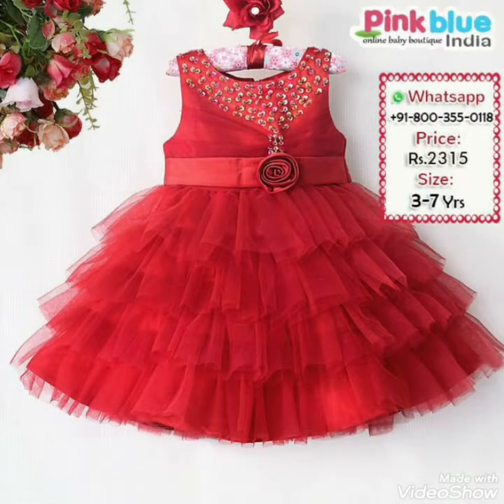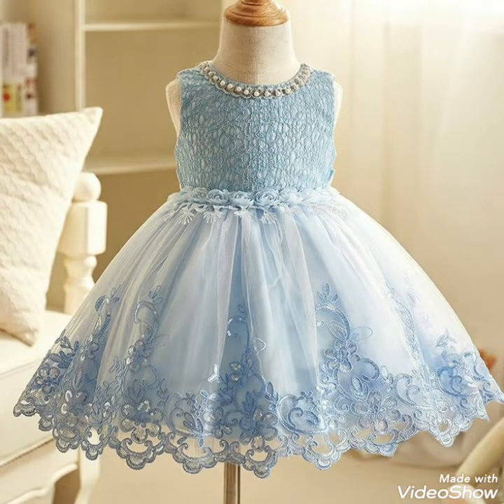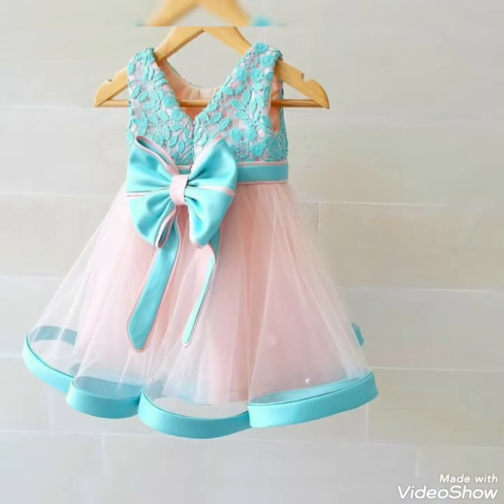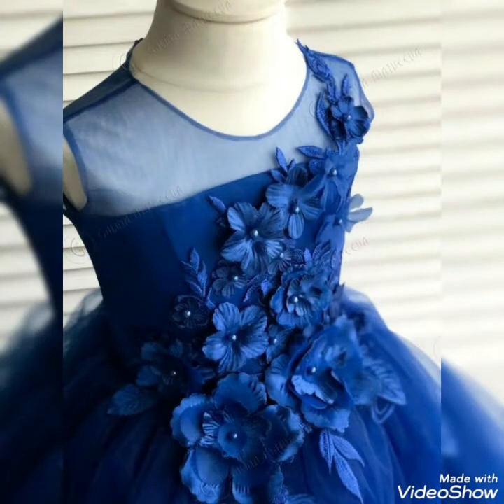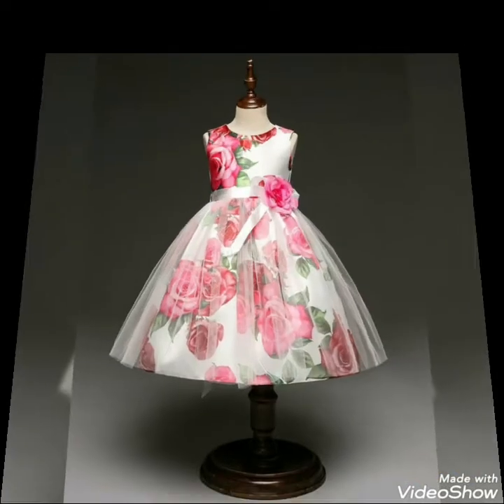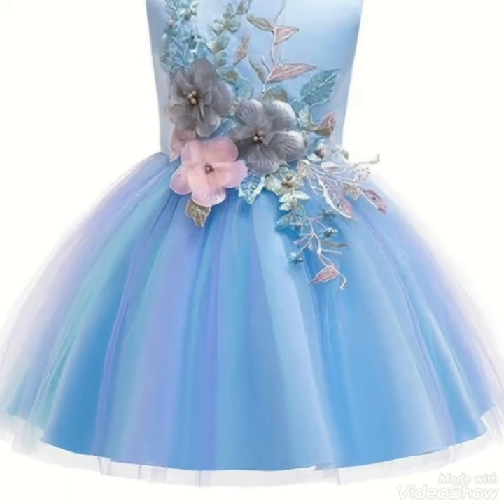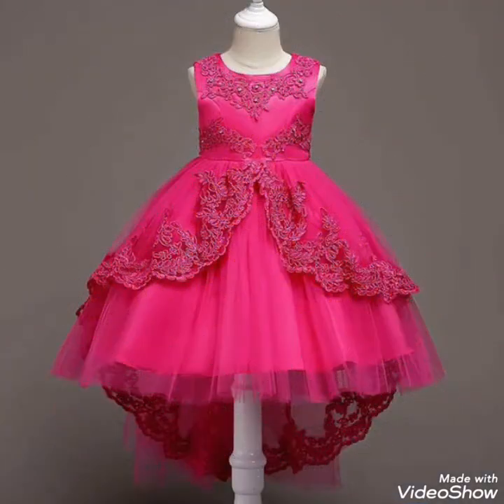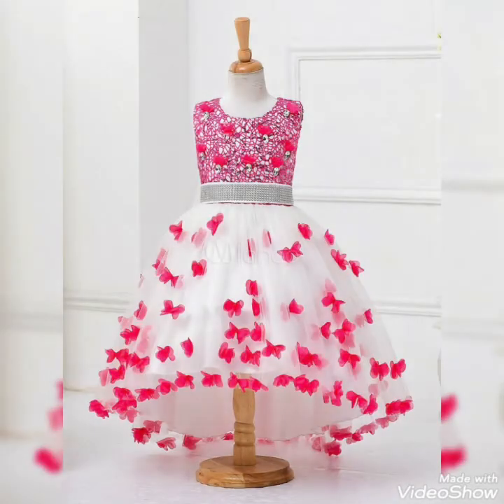Amazing fancy net frocks design ideas for baby girls 2020